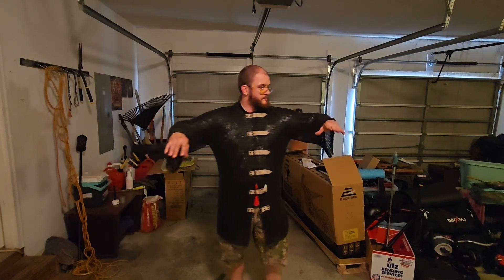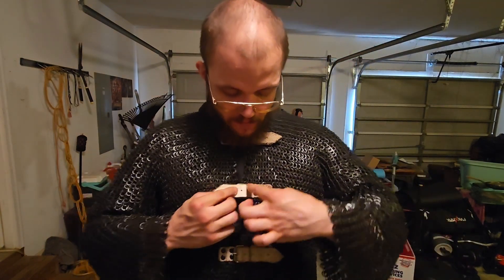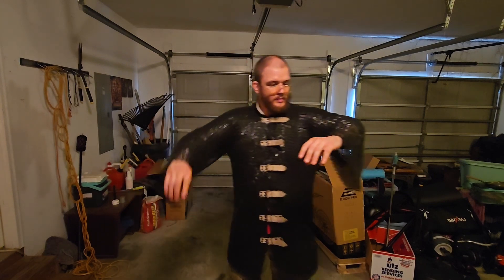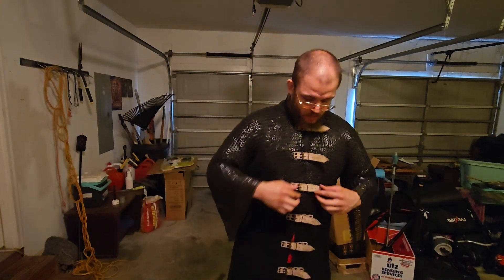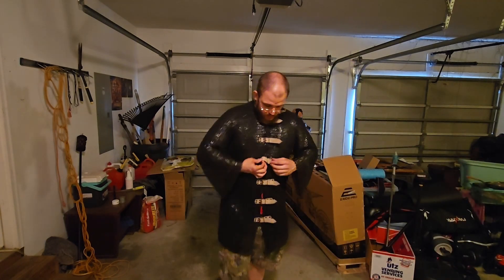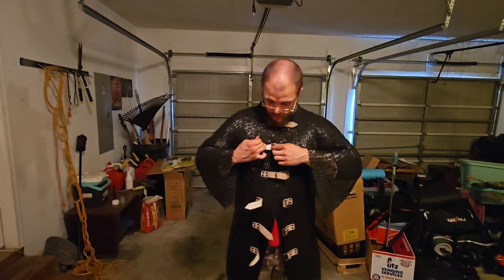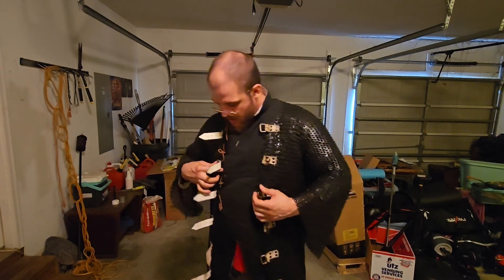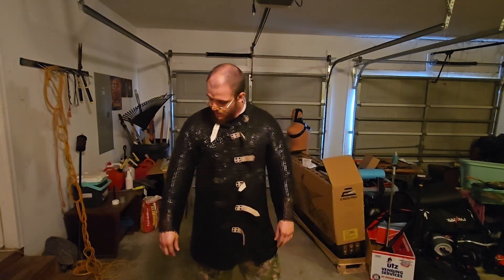A new maille armor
Hayden Lewis (Razmafzar USA) presents.